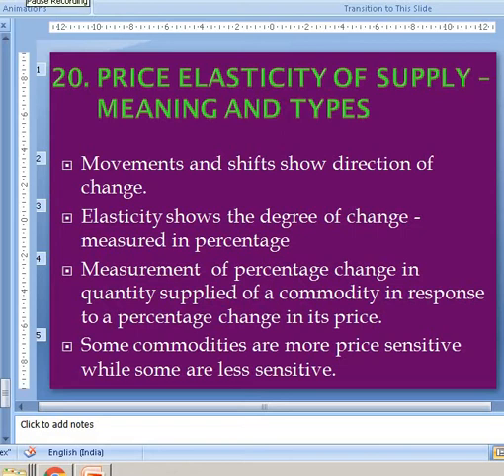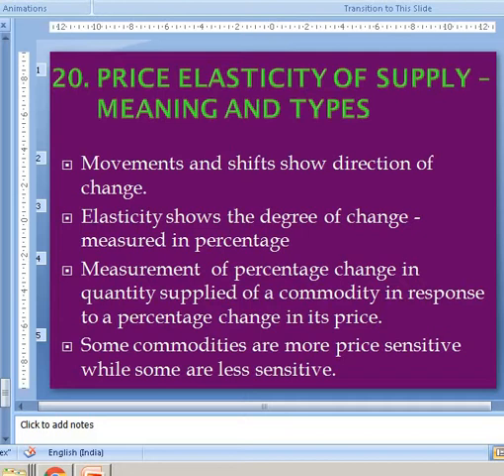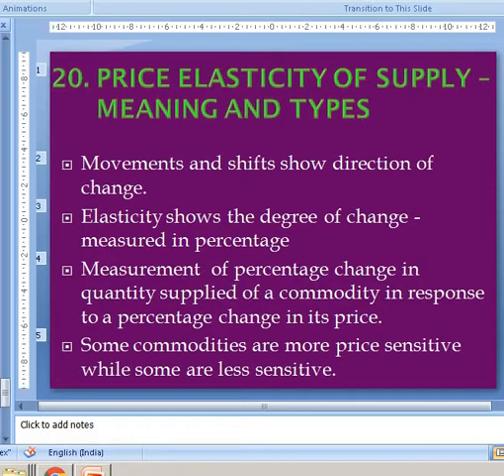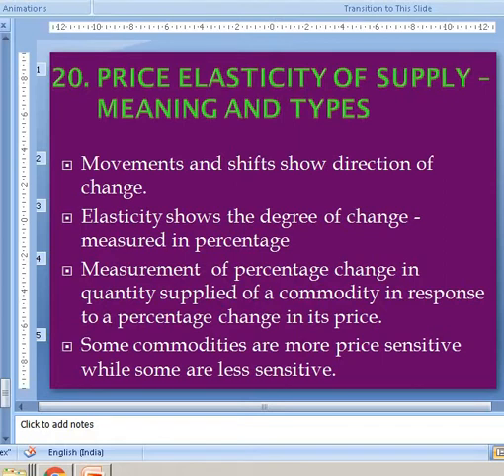Price elasticity of supply - Meaning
It explains the meaning of the term price elasticity of supply